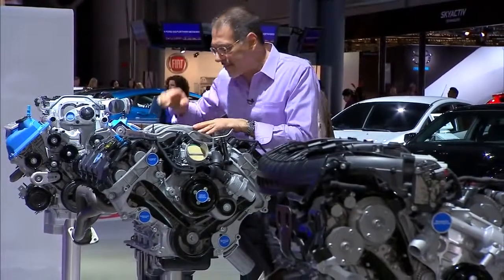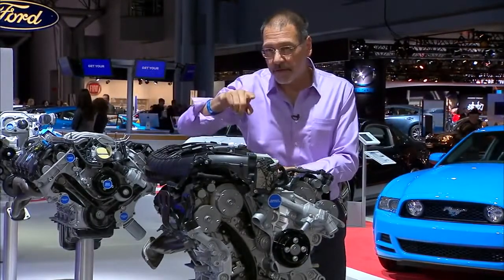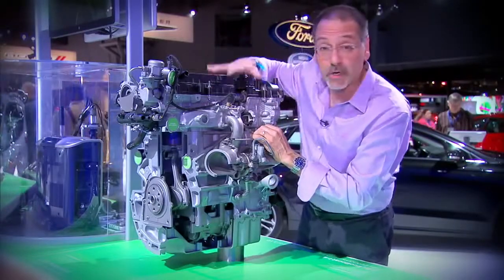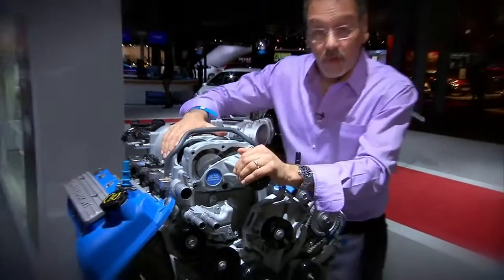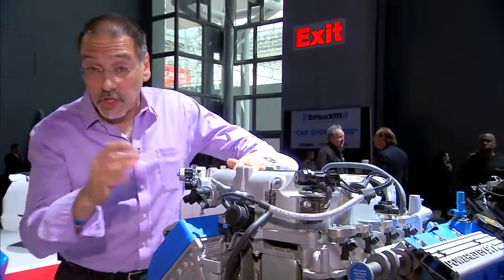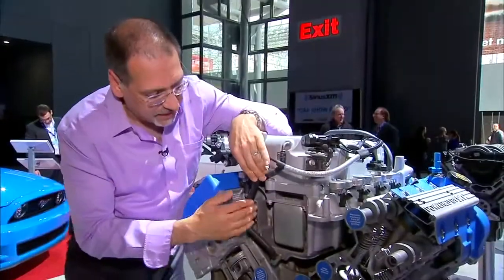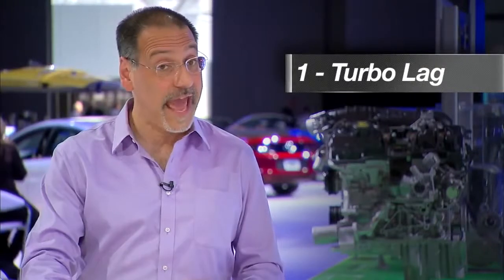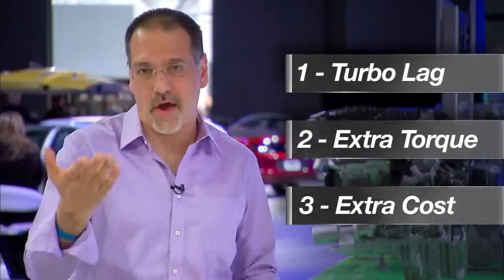CNET On Cars Car Tech 101 Turbos vs Superchargers